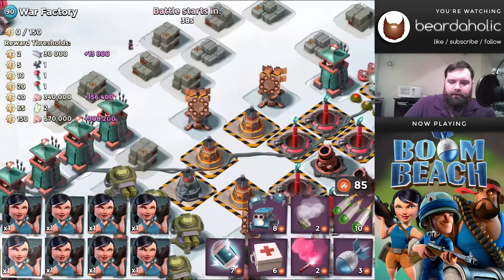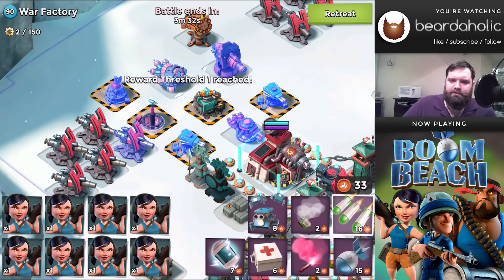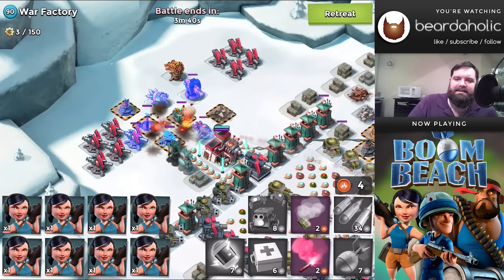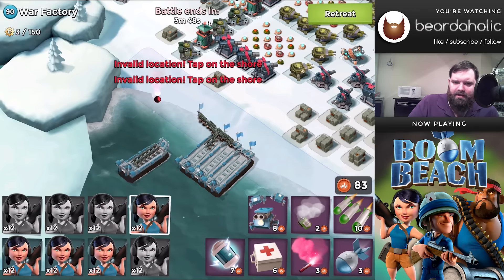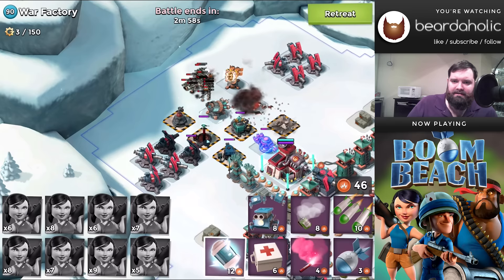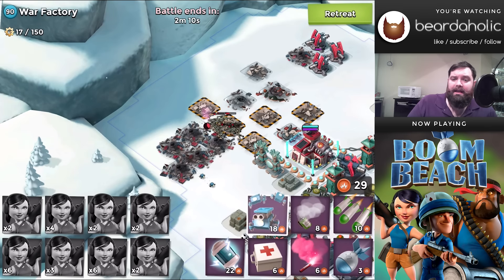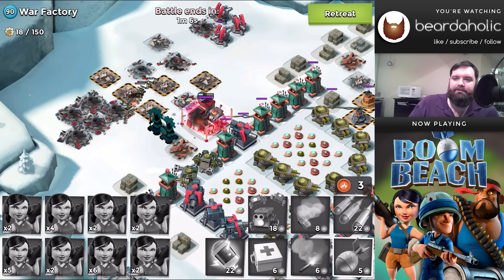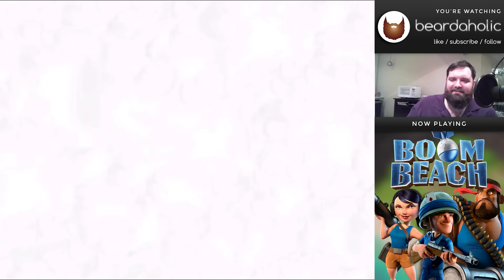Boom Beach War Factory June 13, 2016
A guide on how to take down the War Factory.

Cryoneer - lvl 1

GBE - 37+16+16
TD - 25+12
TH - 34